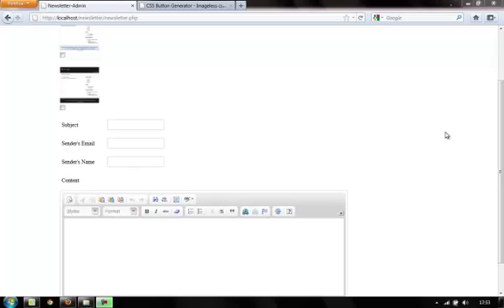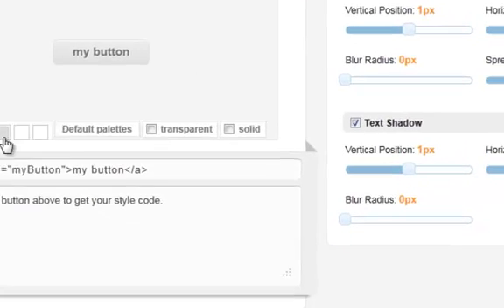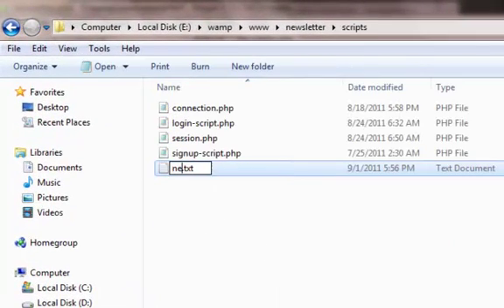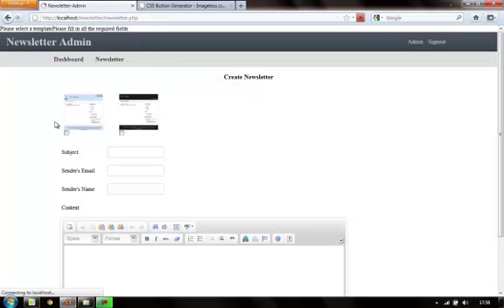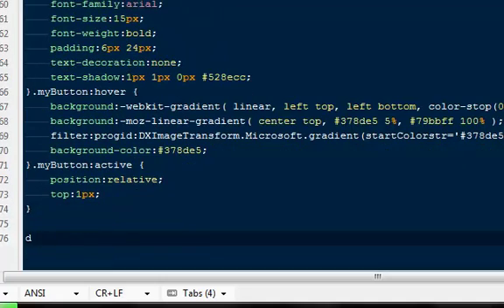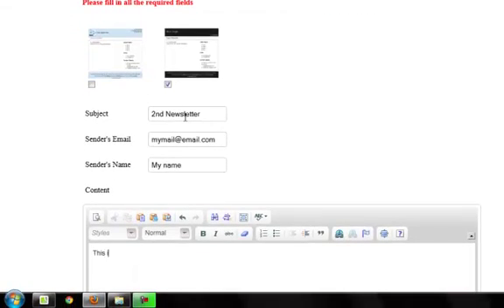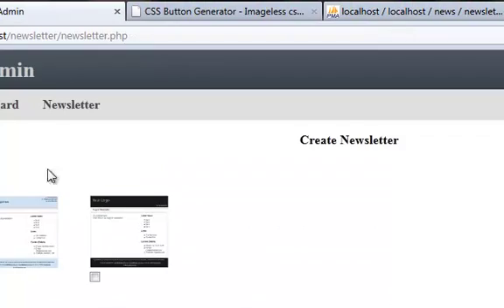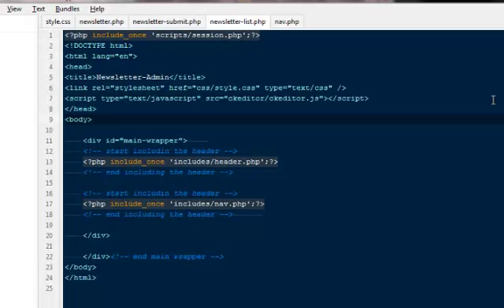Php and mysql based newsletter part 7.1 :- Creating newsletter list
In this video we will grab all the newsletter from the database and list them to the admin panel so that we can use it later